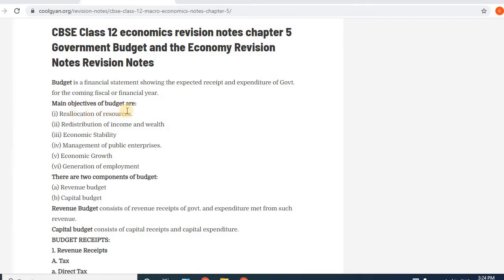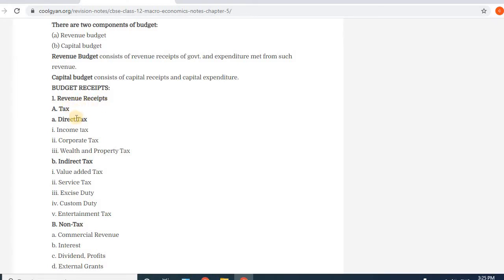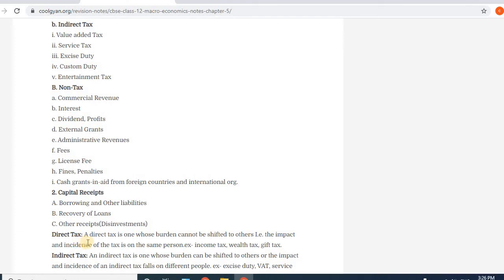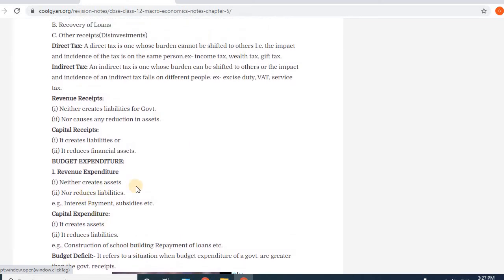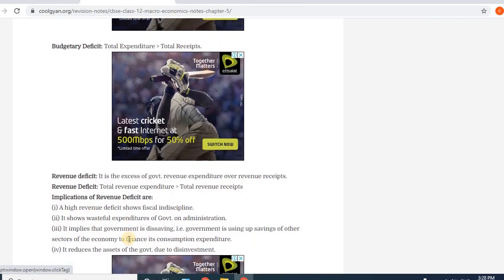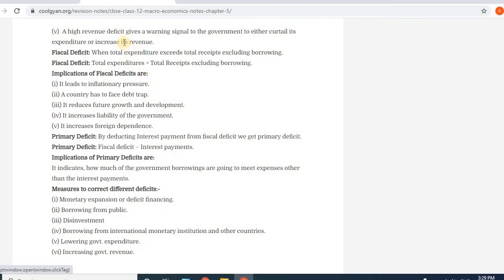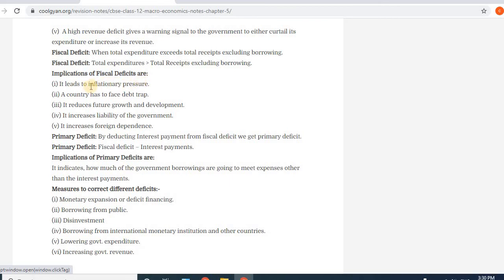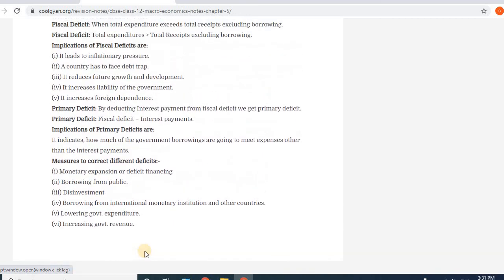CBSE 12 | Macro Economics | Chapter 5 - Government Budget and Economy | Revision Notes | Audiobook